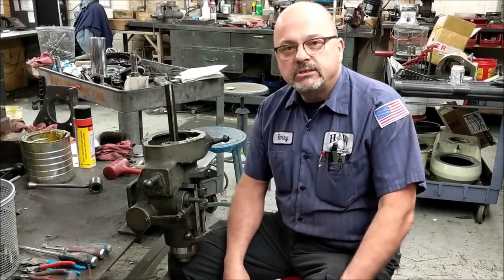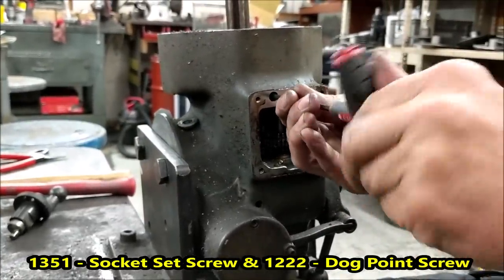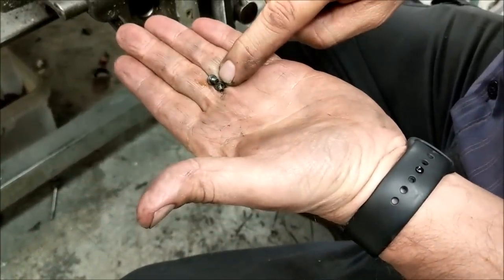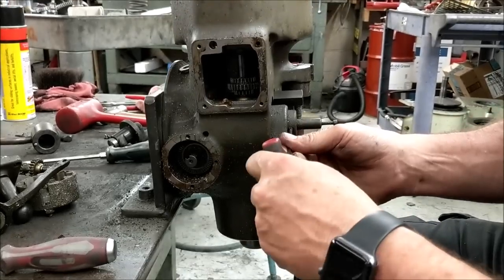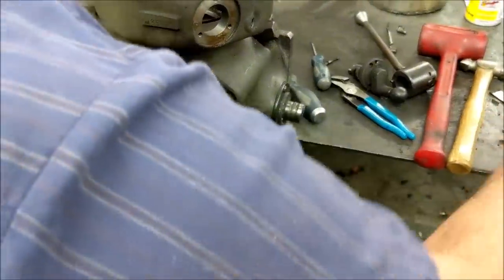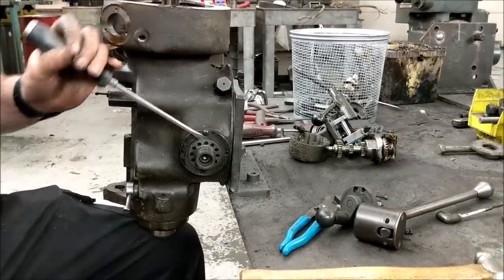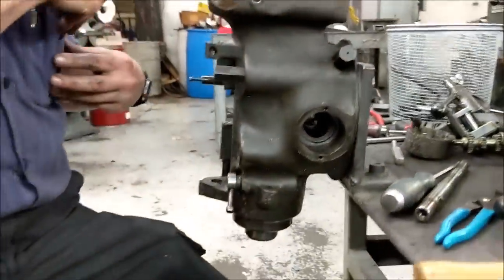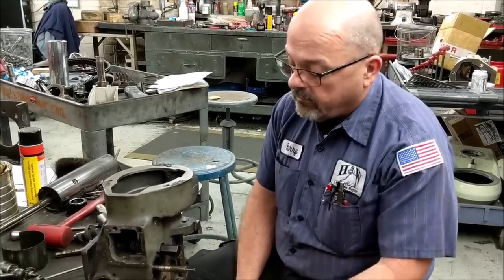Disassembly of the Bridgeport Quill Housing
We have finally completed this much asked for video. Disassembly of the Quill Housing on a Bridgeport Mill.